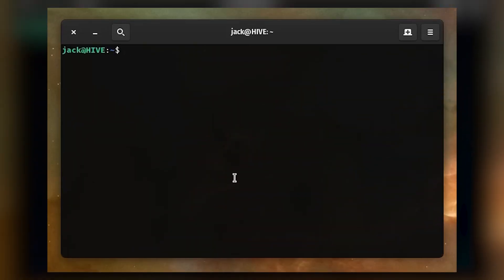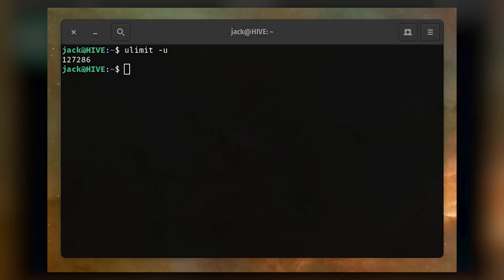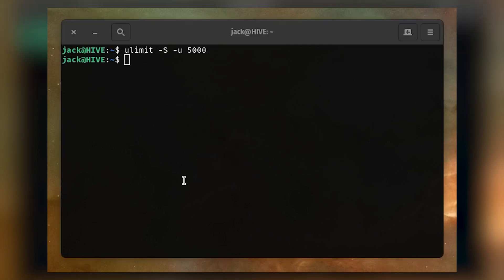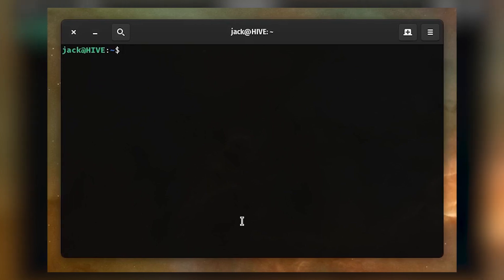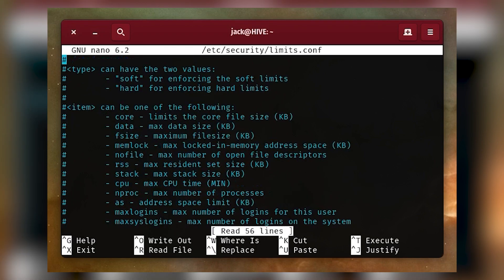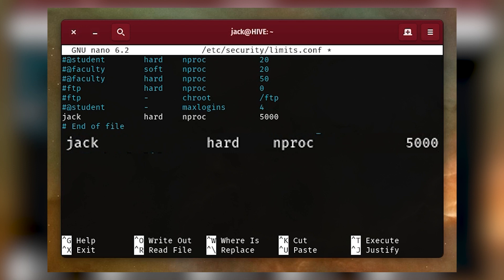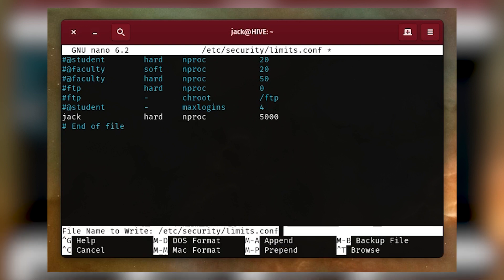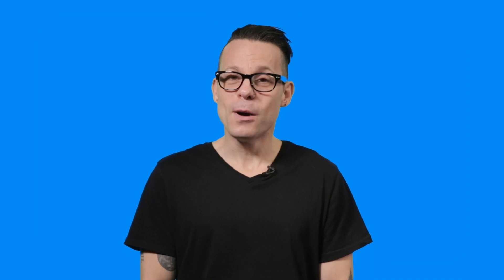How to Prevent Fork Bombs on your Linux Development Servers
Jack Wallen shows you how to protect your Linux servers from fork bomb attacks.

Written by: Jack Wallen
Hosted by: Jack Wallen
Edited by: Kyle Heildebrand